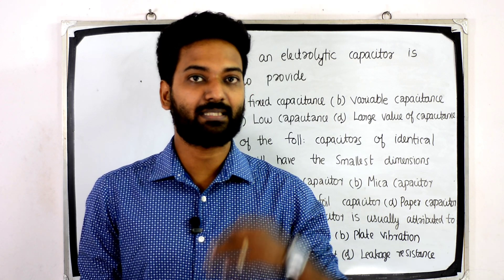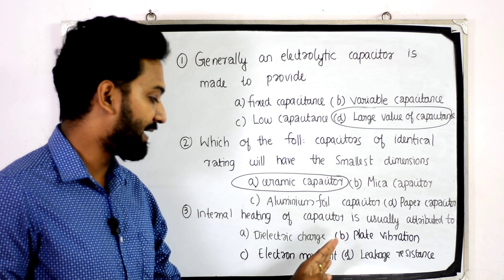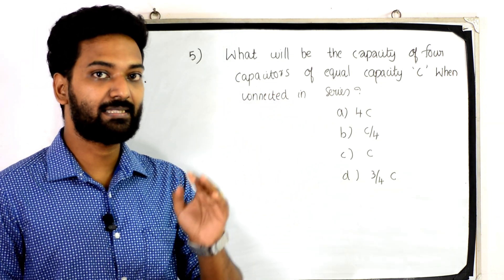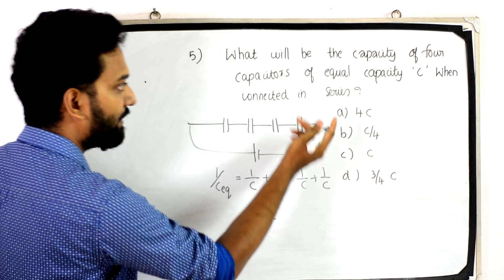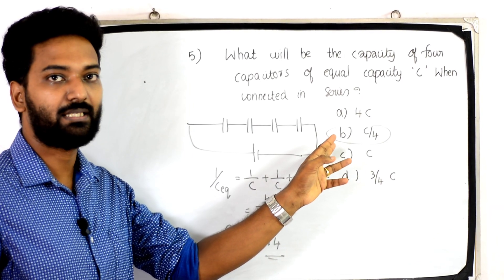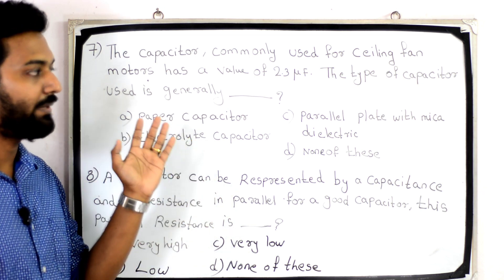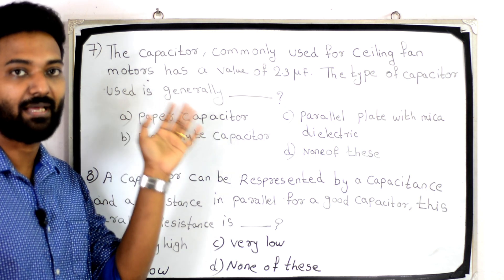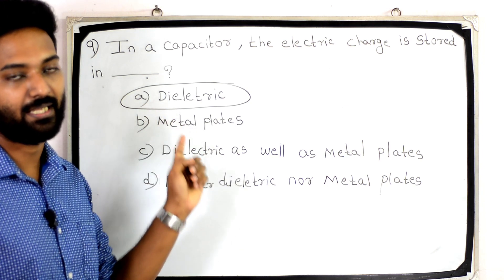Capacitors MCQs - Polytechnic Lecturer/Asst Engineer/Assistant Professor/SSCJE/GATE/ESE/ISRO/DRDO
Important MCQs on Capacitors - Basic Electrical  Engineering
Helpful for all Technical Competitive Exams like Kerala PSC Polytechnic Lecturer, Assistant Engineer, Overseer, Draftsman, SSC JE,  RRB JE,  UPSC, ESE, GATE, ISRO, DRDO, LIP etc.

ഇനി Basic Electrical Engineering ഇൽ നിങ്ങൾക് ഒരു mark പോലും നഷ്ടപ്പെടില്ല.

Introductory lecture on the course to help you study and earn a bright career with the recruitment of Kerala PSC Lecturer in Electronics (Govt. Polytechnic Colleges) (Cat No. 19/2019). Know all about it: notification, salary/pay scale, vacancies, syllabus, exam, previous question pattern

Quantitative Aptitude for Competitive Exams